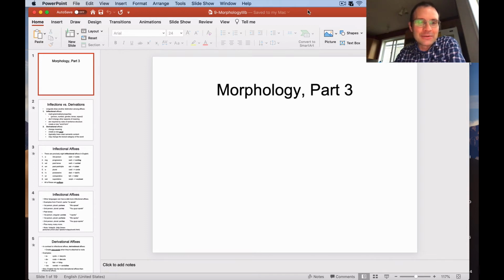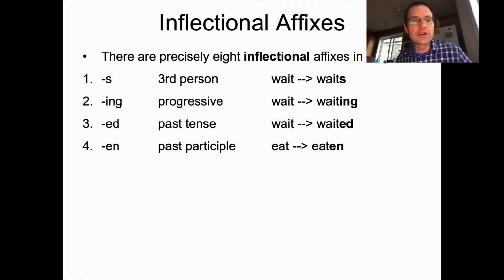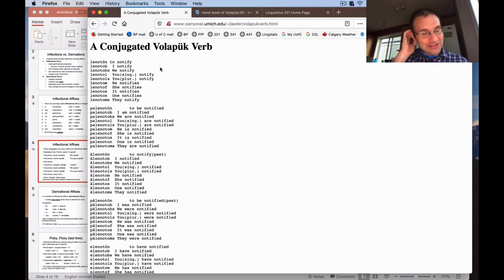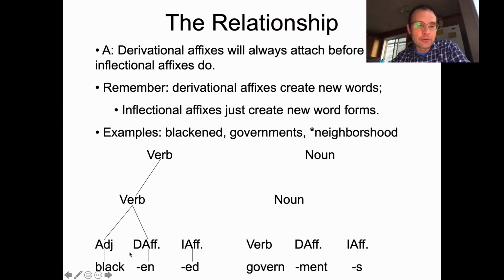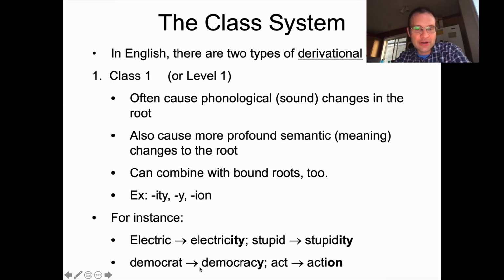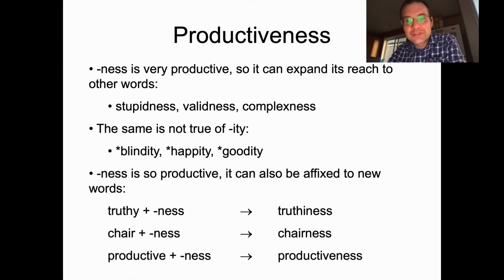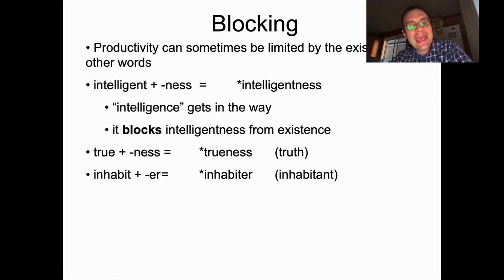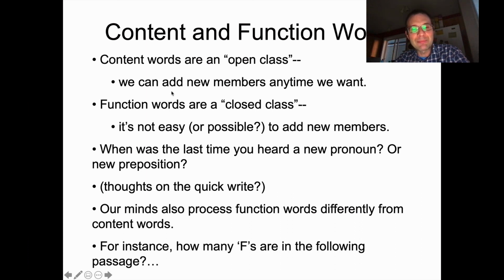Ling 201 - Intro Linguistics - Morphology, part 3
Inflectional Affixes, Derivational Affixes, Function Words, Content Words, Morphological Productivity